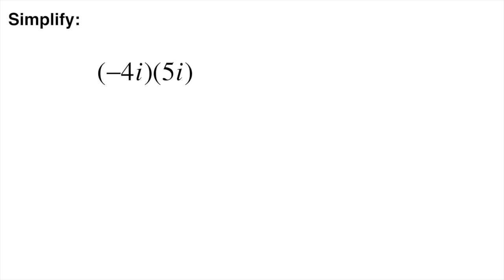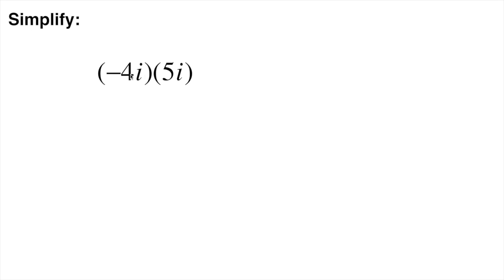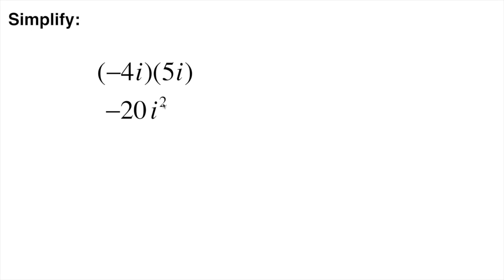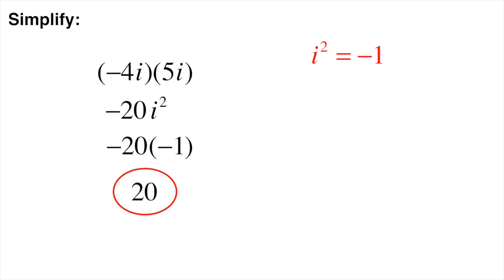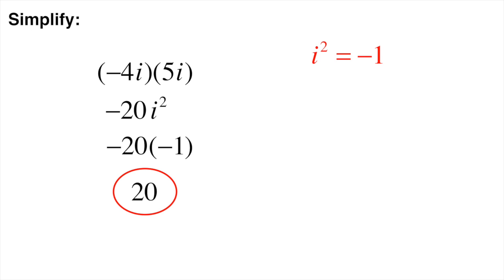Multiplying complex numbers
This video is about Multiplying complex numbers